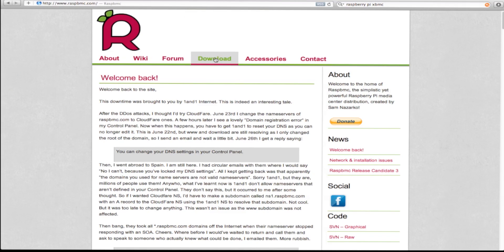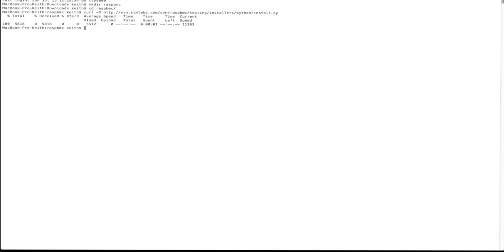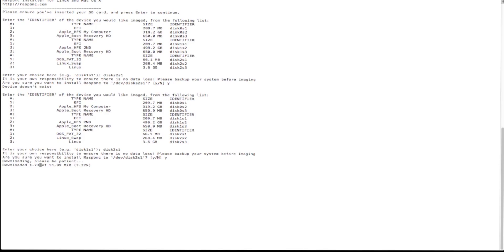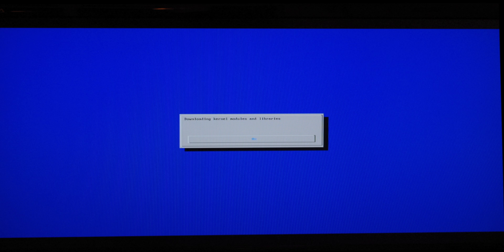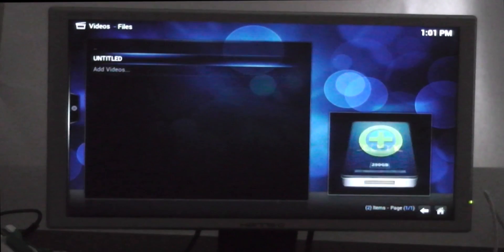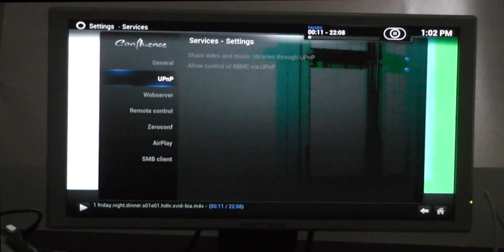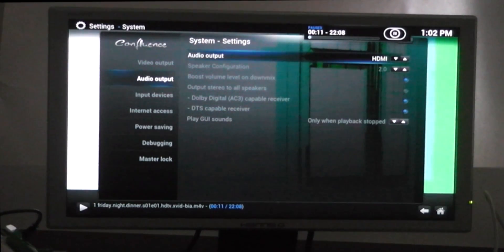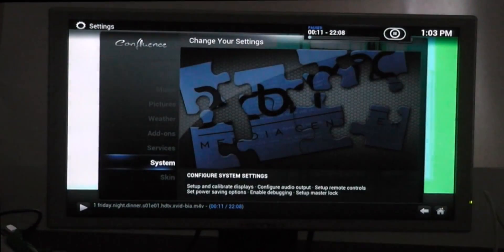RaspberryPi Media center - XBMC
This is a quick video showing how to setup XBMC on the raspberryPi using raspbmc. This will turn your raspberry Pi in to a media centre

Check out the forums for help